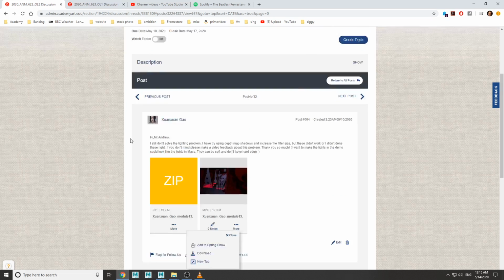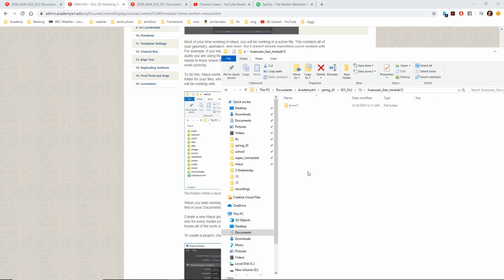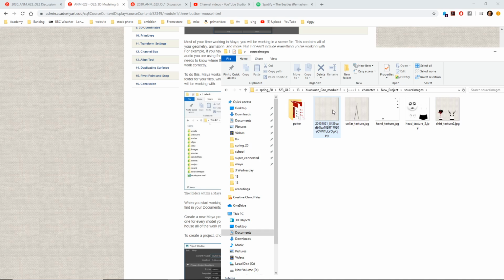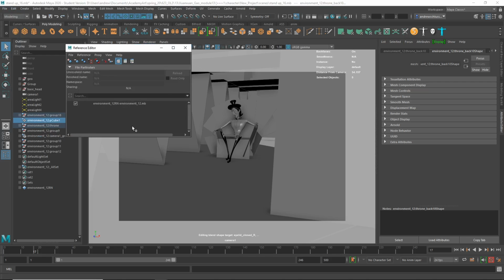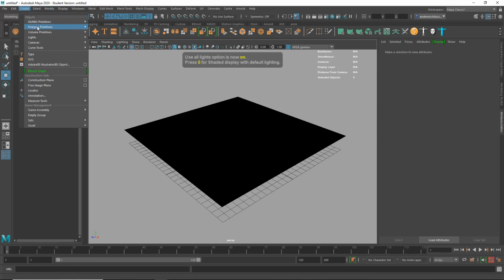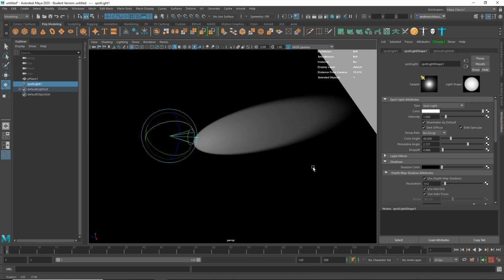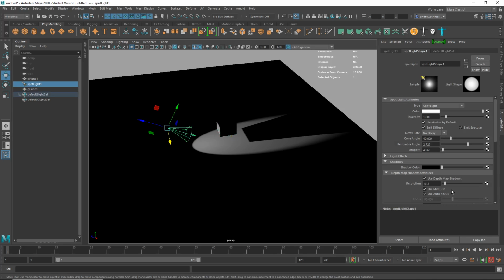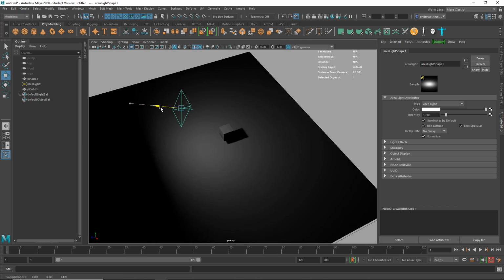spring 20 anm 623 OL2 13 xuanxuan gao